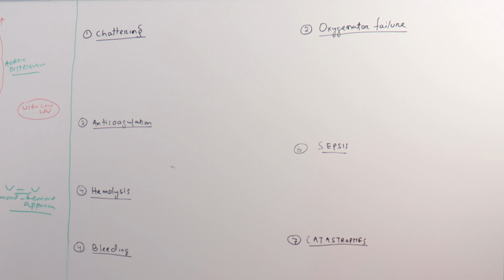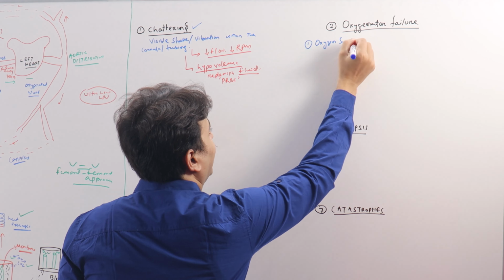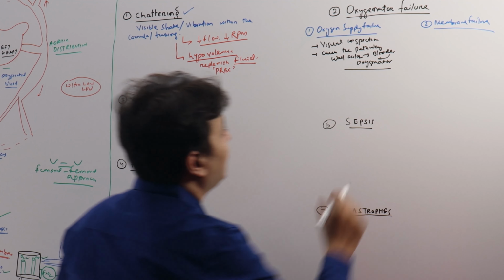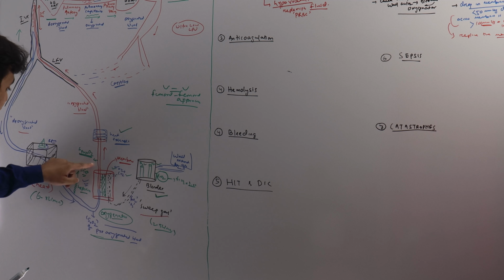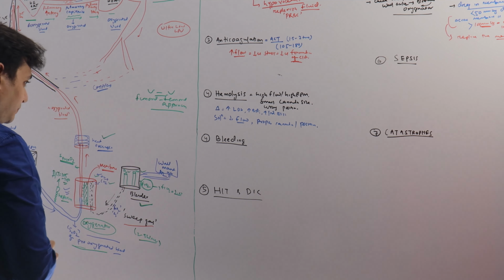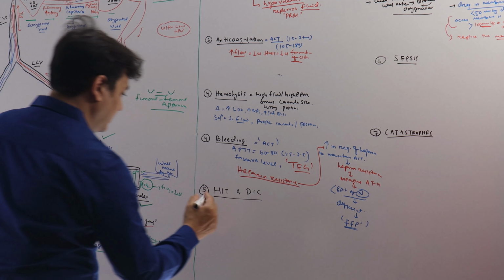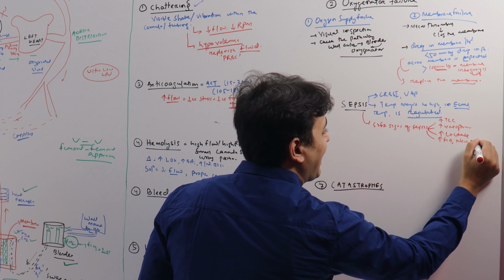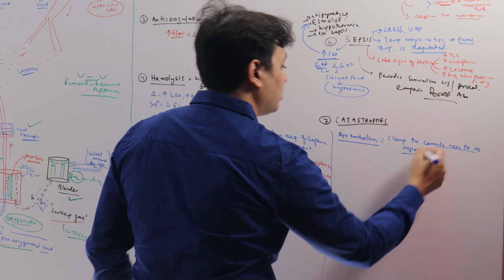Trouble shooting V V ECMO | Part 2 | Chattering | Oxygenator Failure | Anticoagulation | Hemolysis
Trouble shooting V V ECMO | Part 2 | Dr Anupam Mohapatra
Chattering | Oxygenator Failure | Anticoagulation | Hemolysis

Learn how to troubleshoot VV ECMO complications in the ICU. Dr. Anupam Mohapatra explains chattering, oxygenator failure, anticoagulation issues, hemolysis, sepsis, and major ECMO catastrophes. A must-watch for intensivists, ECMO specialists, and critical care trainees.

In this episode, we continue our deep dive into VV ECMO troubleshooting—focusing on common problems every intensivist must recognize at the bedside.

🔹 Key Topics Covered in Part 2:

Chattering – visible shake/vibration in cannula/tubing and its impact on flow

Oxygenator Failure – when and how to suspect it

Anticoagulation Issues – balancing bleeding vs clotting

Hemolysis – recognition and management strategies

Sepsis on ECMO – diagnostic challenges and therapeutic approach

Catastrophes – rare but life-threatening complications you cannot afford to miss

👉 This is a practical, step-by-step guide designed for ICU doctors, ECMO specialists, and critical care trainees preparing for real-world emergencies as well as exams.

ECMO TROUBLESHOOTING 1 - HYPOXEMIA | MEDICAL LECTURES | DR ANUPAM MOHAPATRA